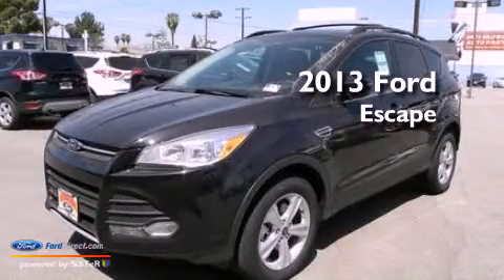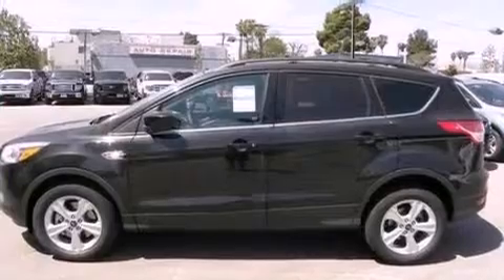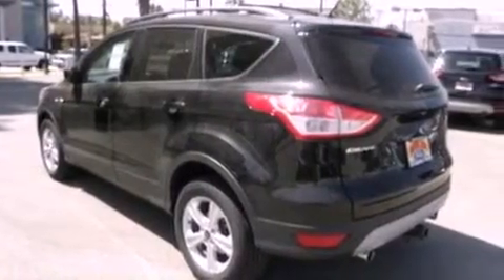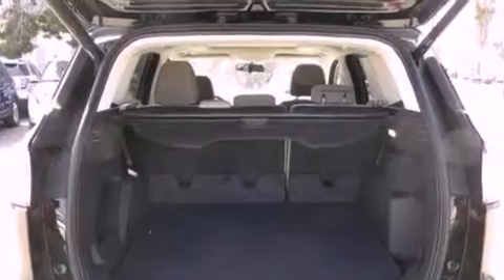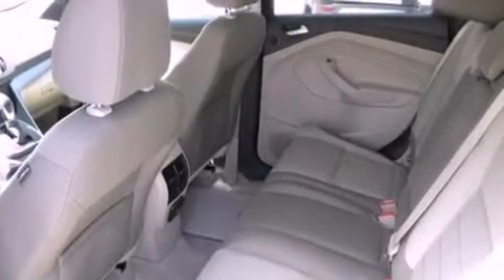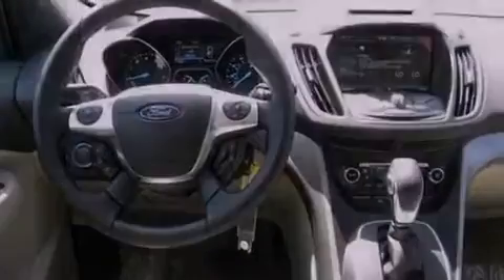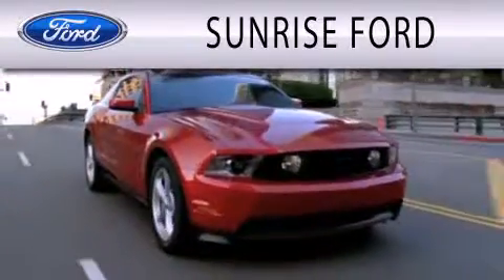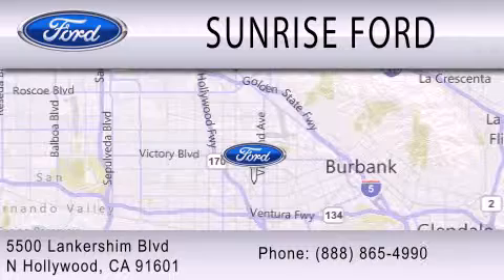2013 Ford Escape North Hollywood CA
Year : 2013
 Make : Ford
 Model : Escape
 Engine : 2.0L I4 16V GDI DOHC TURBO
 Trans . : 6-SPEED AUTOMATIC
 Exterior : BLACK

 Stock : M32863